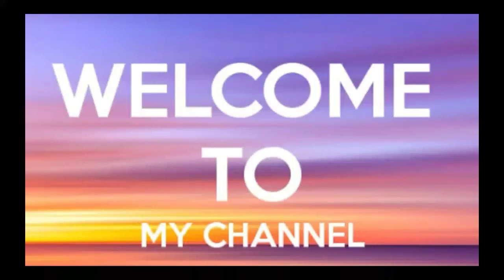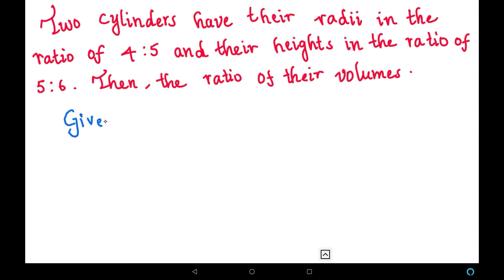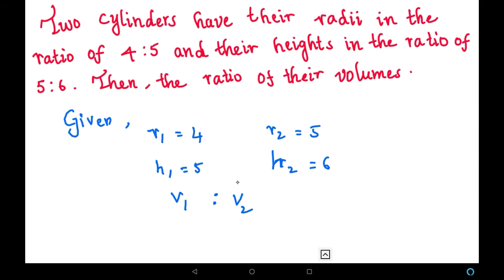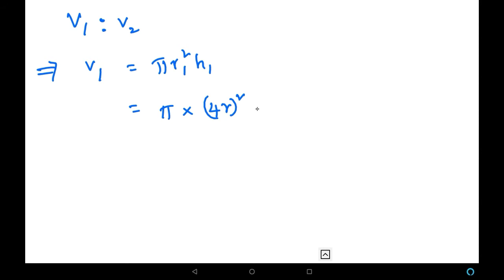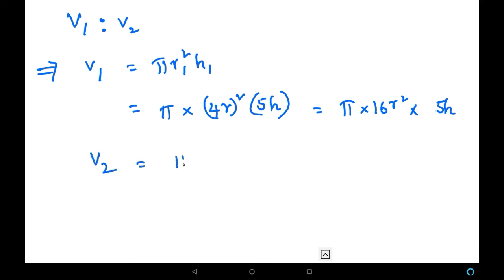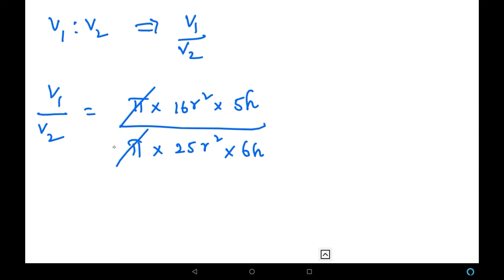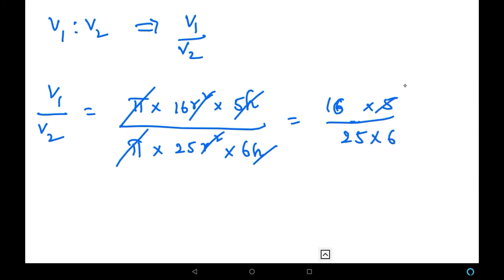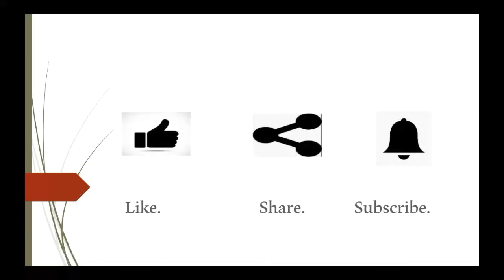Two cylinders have their radii in ratio 4:5 and their height in ratio of 5:6 then ratio of volume is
Two cylinders have their radii in the ratio of 4:5 and their heights in the ratio of 5:6 . then , the ratio of their volumes is
mensuration problems
mahitha study circle